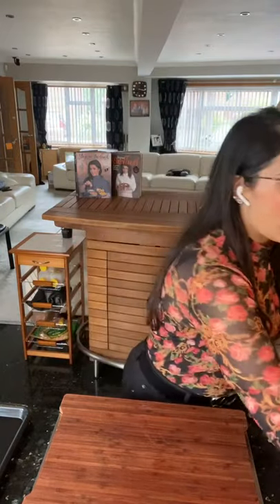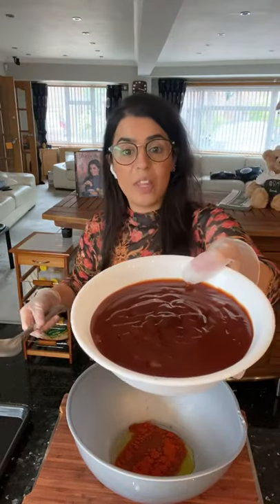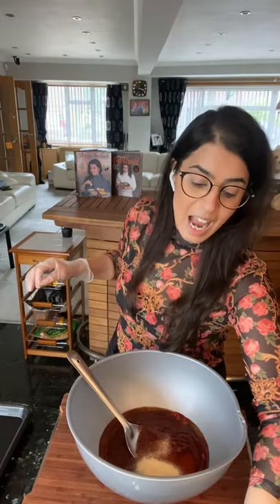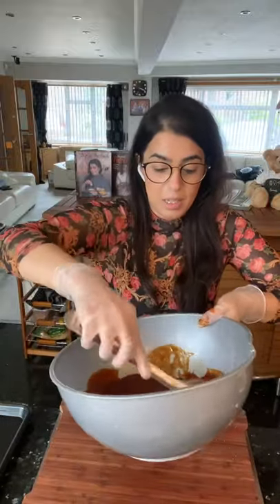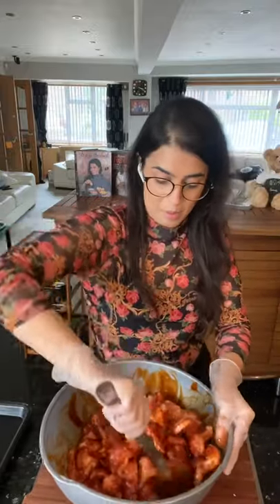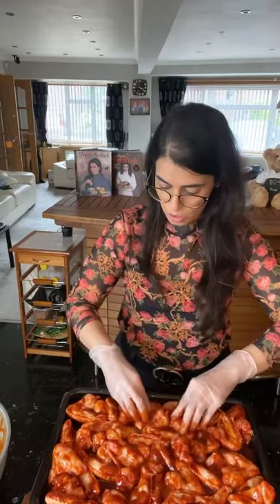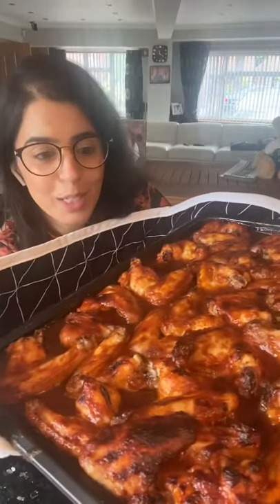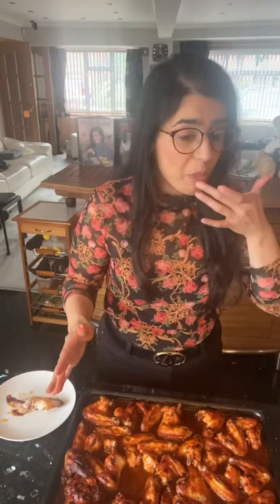Honey Barbecue Wings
Honey Barbecue Chicken Wings

These wings need no introduction. In fact, you really cannot go wrong with honey barbecue chicken wings and these ones are sure to tantalise your taste buds. Simply marinate and bung them into the oven and then savour these bad boy wings.

Serves 6

·         2kg chicken wings, skin on or off
·         2 tsp garlic granules or garlic powder
·         4tbsp siracha or hot chilli sauce (tomato sauce as an alternative for mild, no chilli wings)
·         80g honey
·         480g barbecue sauce

Method:

1.    Pre-heat the oven on 180°C
2.    In a mixing bowl, mix together the olive oil, smoked paprika, barbecue sauce, siracha, garlic granules, honey, salt and pepper (in no particular order)
3.    Add the wings to the sauce and mix together using a spoon or your hands to coat well
4.    Once the wings are coated generously in the honey and barbecue mixture, lay the wings flat onto a large oven tray
5.    Roast in the oven for 30 minutes until the wings are perfectly cooked
6.    Dip in!